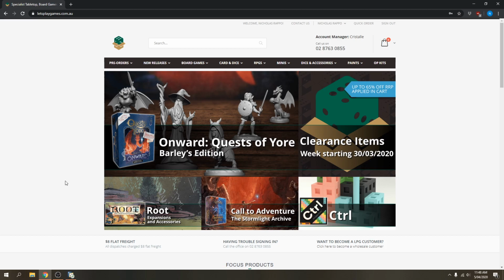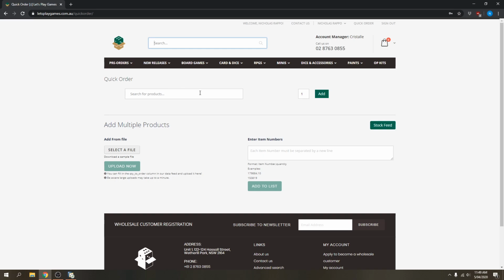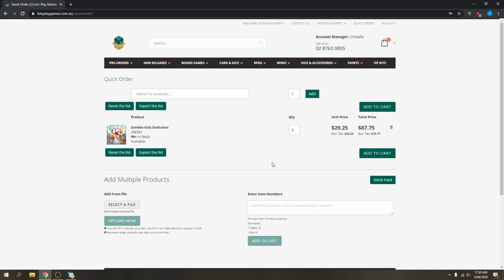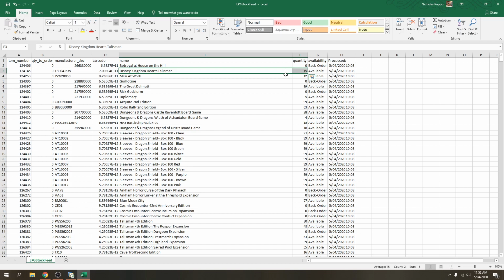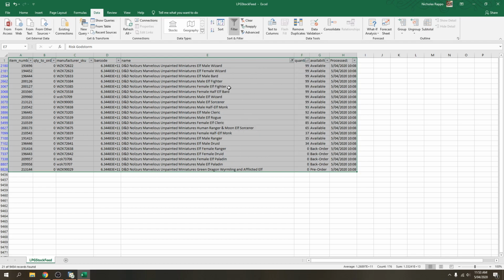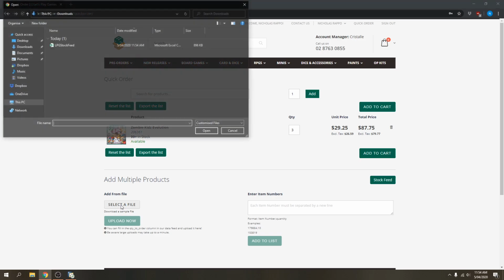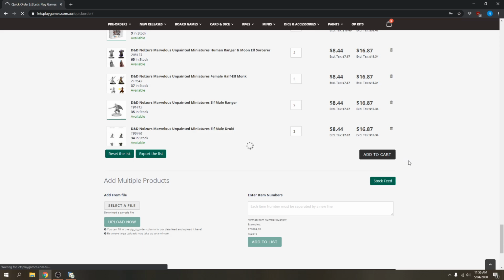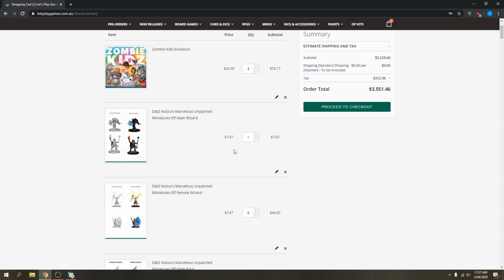Learn how to use the new Quick Order function from Let's Play Games Distribution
This is an instructional video, showing how to use the new quick order function on letsplaygames.com.au